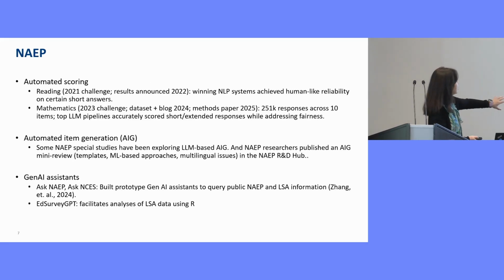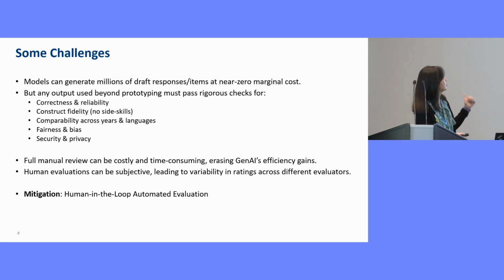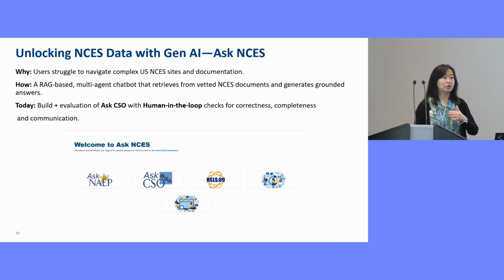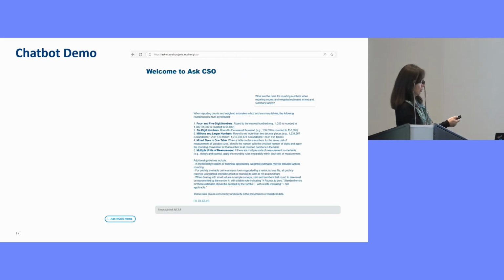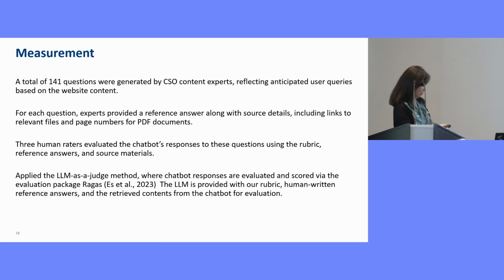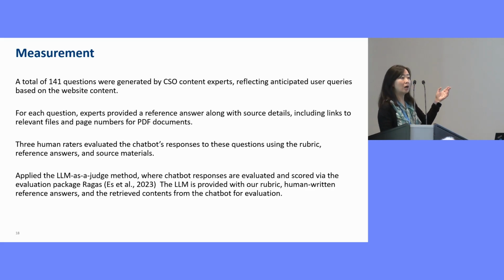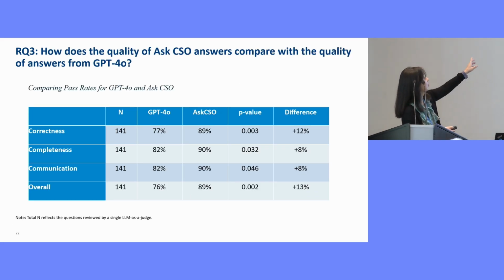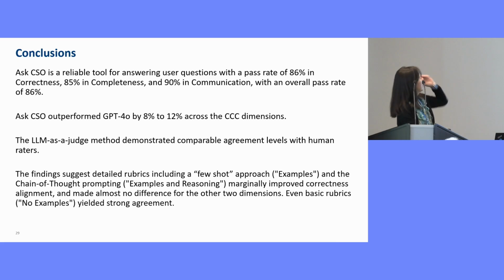PIAAC Conference 2025: Supporting PIAAC Users and Rethinking Evaluation with LLM-as-a-Judge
While advances in Generative AI have made it increasingly accessible to build chatbots for complex domains like large-scale assessments, robust and cost-effective methods to evaluate these tools remain underdeveloped. This study addresses two core challenges for the PIAAC research community: improving chatbot performance for technical tasks and establishing scalable methods for evaluating these systems. This study presents a Retrieval Augmented Generation (RAG)-based chatbot specifically designed to support analysis of large-scale assessments. The chatbot assists users with complex methodological questions – such as the application of plausible values and sampling weights – and can provide step-by step guidance for analysing PIAAC data using R. To benchmark performance, we compared the customized chatbot against GPT-4o across dimensions of correctness, completeness, and communication. Preliminary results show the tailored chatbot significantly outperforms GPT-4o, with an overall pass rate of 86%. To address the lack of scalable evaluation frameworks, we compared an LLM-as-a-judge approach with human raters to assess chatbot responses. This LLM-as-a-judge method demonstrates high agreement with expert human raters, offering a practical and low-cost solution for chatbot evaluation. Importantly, this framework is model-agnostic and can be applied to other potential chatbot developed by PIAAC institutes or users, enabling continuous quality monitoring without the resource intensity of manual expert review. This study contributes to both the technical development of effective chatbots for PIAAC data use and the methodological advancement of chatbot evaluation. As AI tool development becomes more accessible, standardized and scalable evaluation methods – such as the LLM-as-a-judge approach as a complement to human evaluation – are essential for ensuring quality, usability, and trustworthiness across educational data systems.